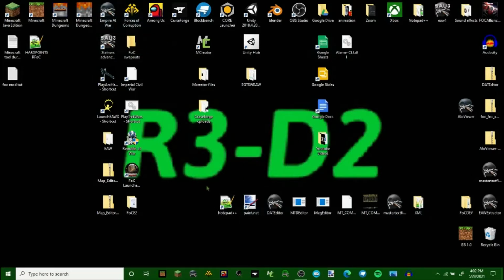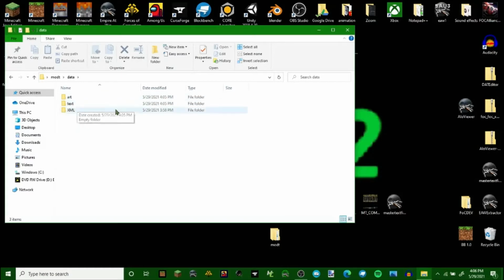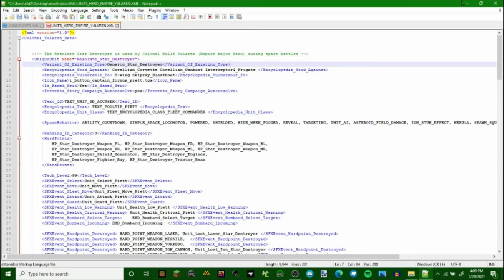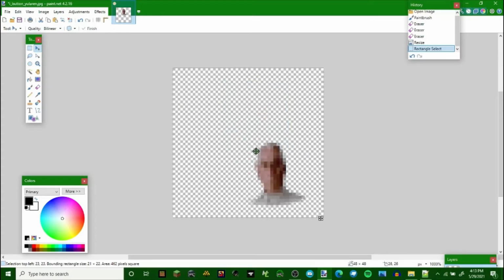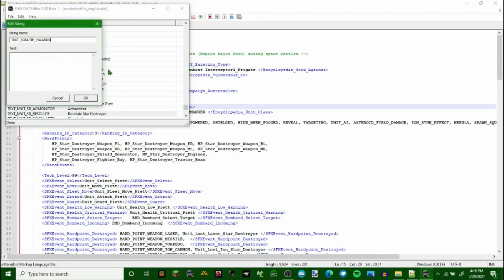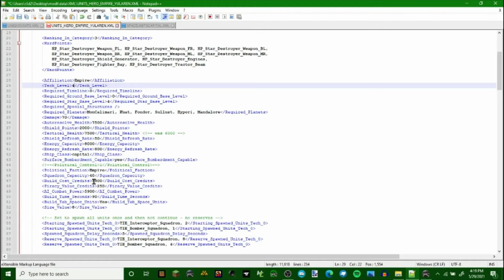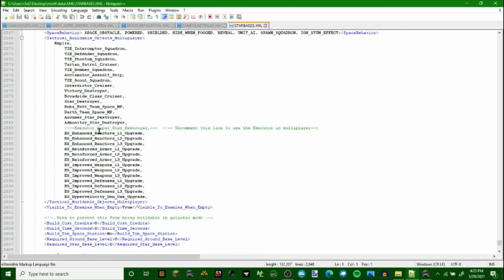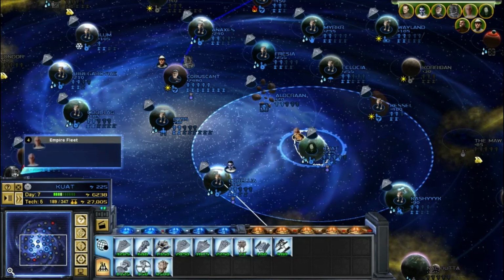How to add a simple space hero to Empire at War and Forces of Corruption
Today I show you how to add a simple space hero to Empire at War and Forces of Corruption!